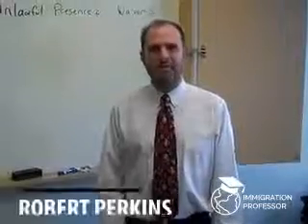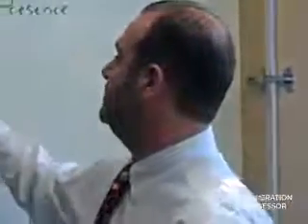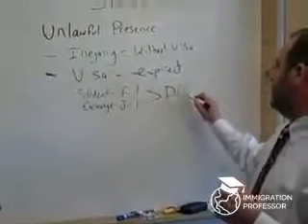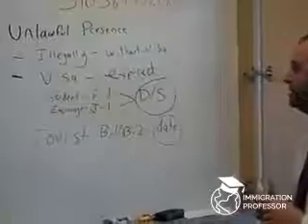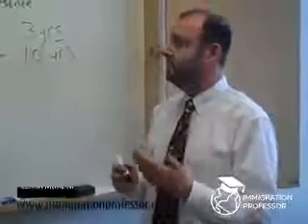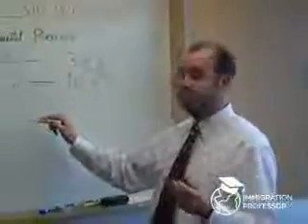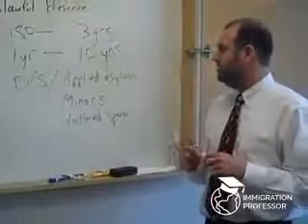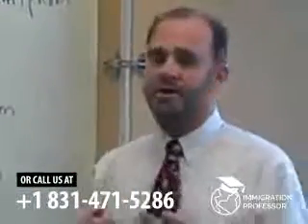The Immigration Professor: Unlawful Presence and Unlawful Presence Waivers, Part 1 of 3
In this video, The Immigration Professor, Robert Perkins, discusses the unlawful presence bar to immigrating to the United States, when it is triggered and when it is not.  This bar is very important for people who are marrying someone here illegally.

We provide legal advice in English, Spanish, and Russian. And we can do so on the phone, or via Zoom, Facebook, FaceTime, or Skype.